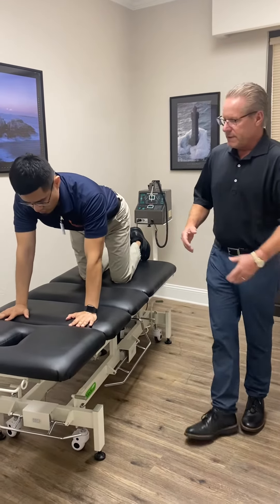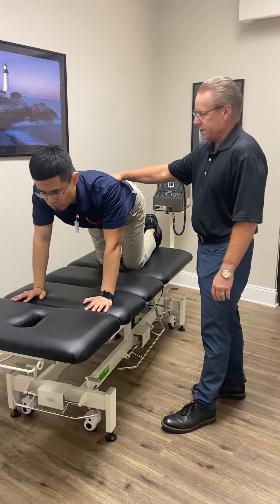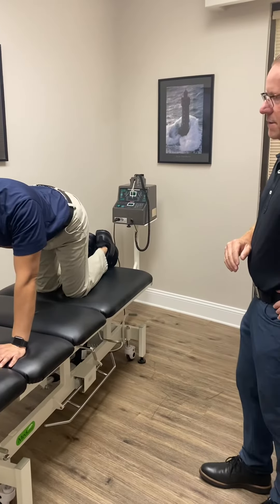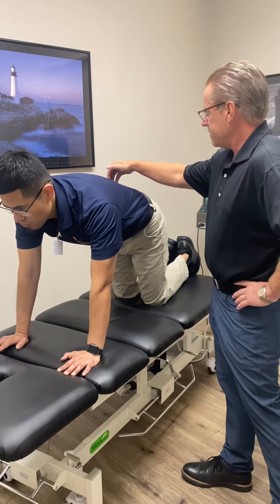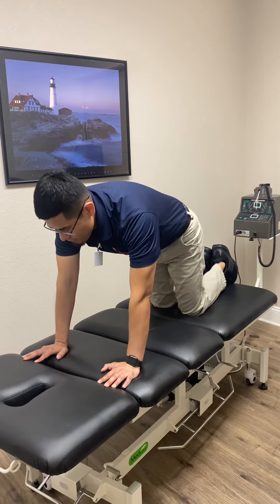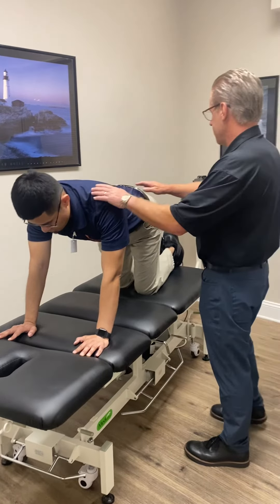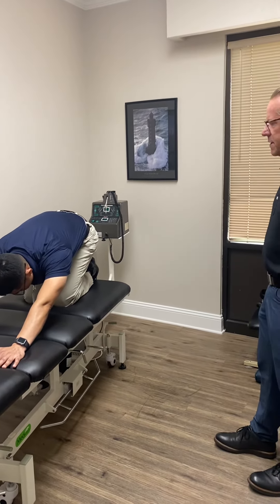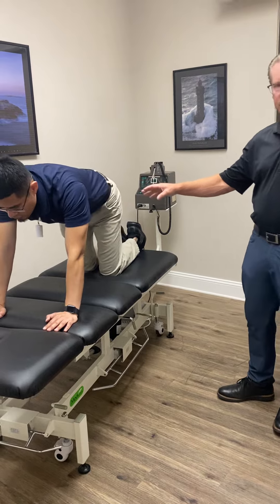Quadraped Pelvic Tilts and Prayer Stretch